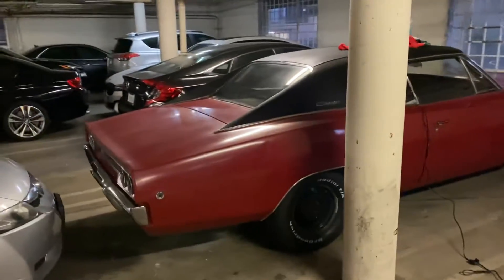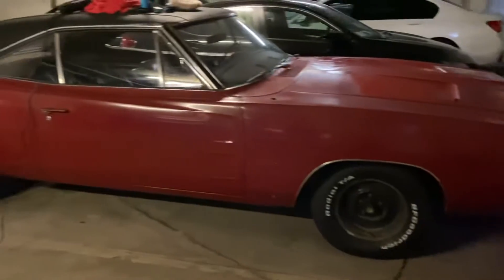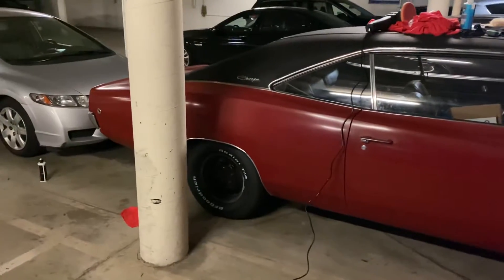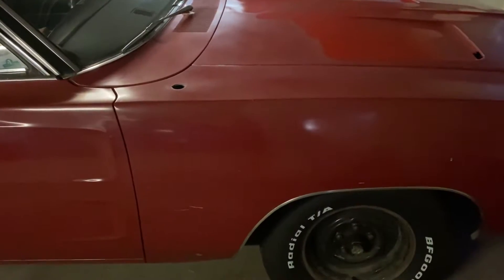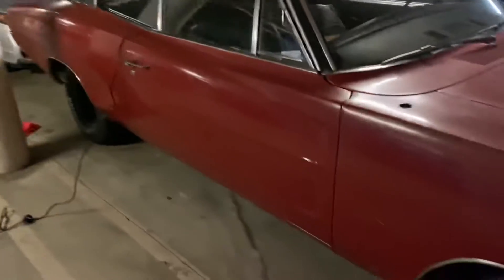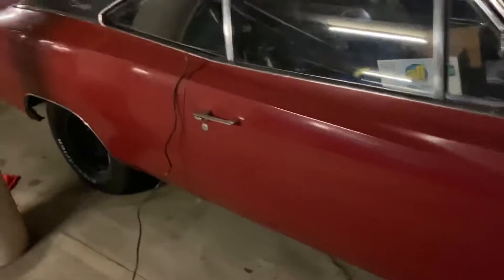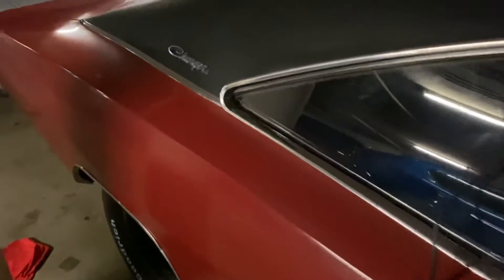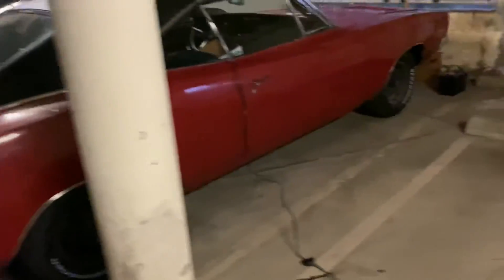1968 Dodge Charger - Oxidized Paint Correction - After Orange Pad - 3-15-21